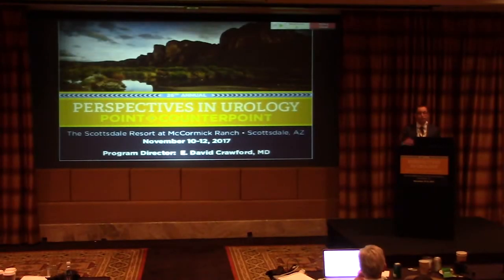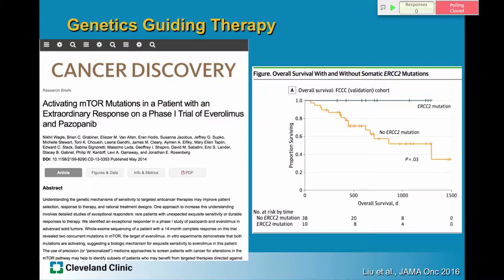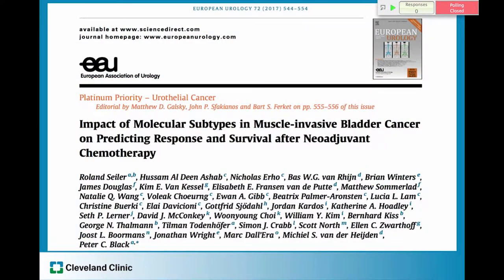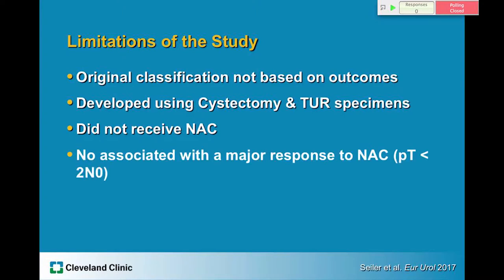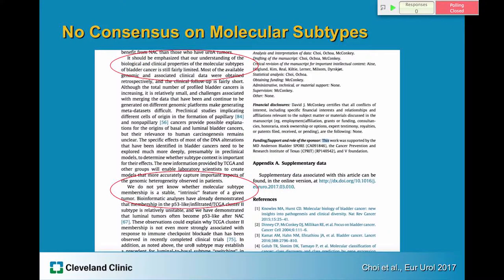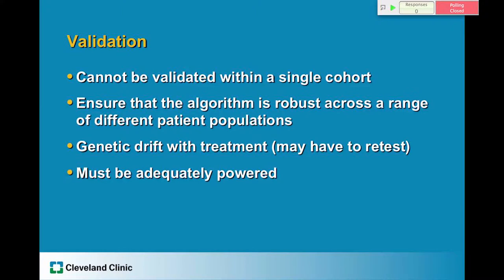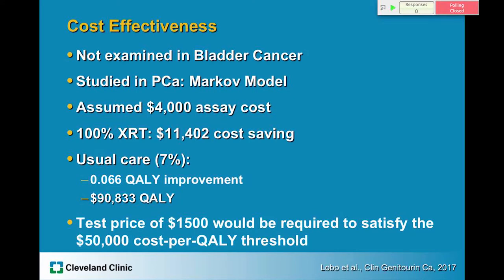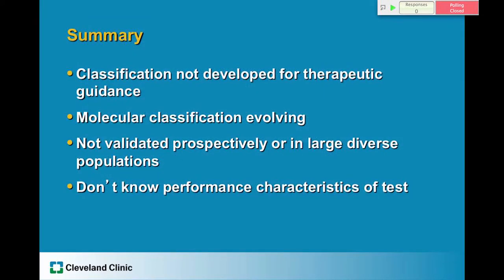The DECIPHER® Marker Can Predict Chemotherapy Con Argument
Robert Abouassaly, MD, argues that the DECIPHER marker is not an ideal test for predicting patient's response to chemotherapy. He cites the inconclusiveness of trials and research and the cost inefficiency of this biomarker. Also, he explains that the DECIPHER test's classification system is based on RNA expression profiles, and not meant for therapeutic guidance. This is a counter argument to Alan H. Bryce's lecture, "The DECIPHER Marker Can Predict Chemotherapy."